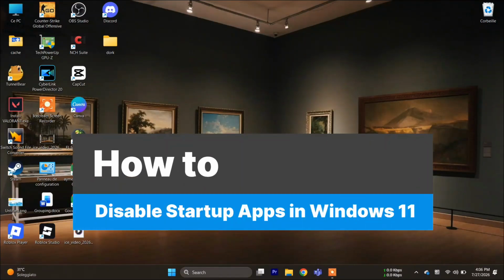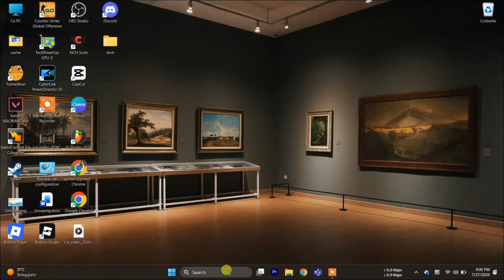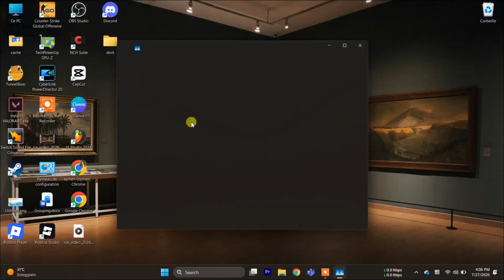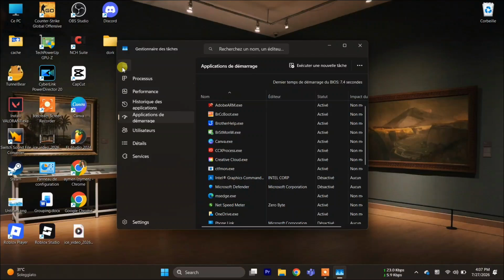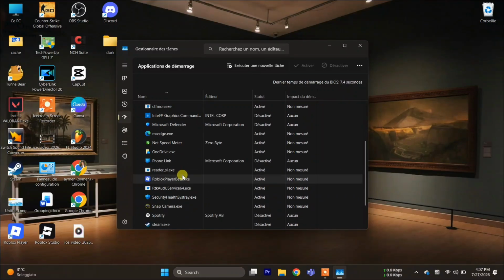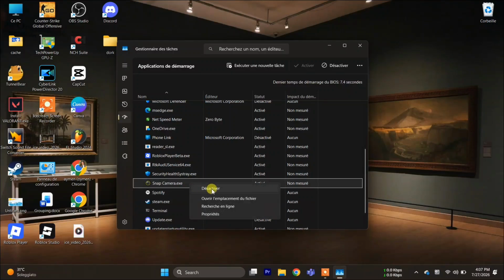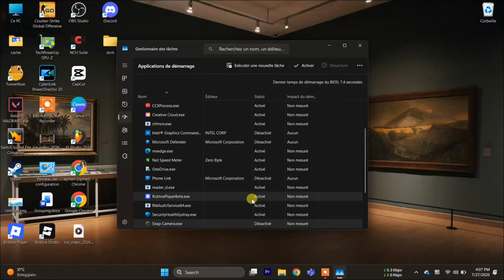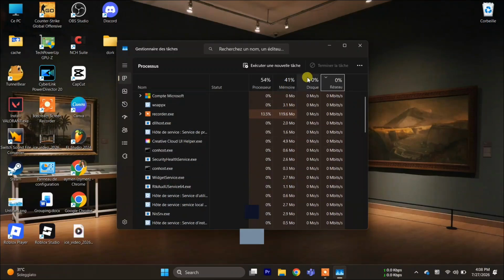How to Disable Startup Apps in Windows 11 (2026) | Stop Startup Programs Windows 11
Do you want to know how to disable startup apps in windows 11? Then this is the video for you! I will show you how to stop apps from opening on startup in windows 11.

This is a step-by-step tutorial on how to disable startup apps in windows 11 in 2026. You can learn how to stop programs from launching at boot, so don't worry.